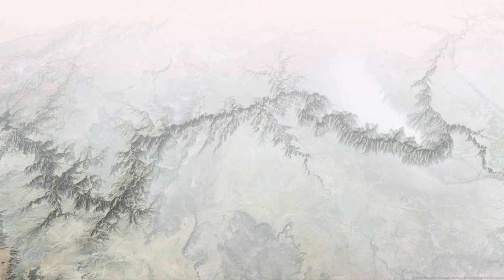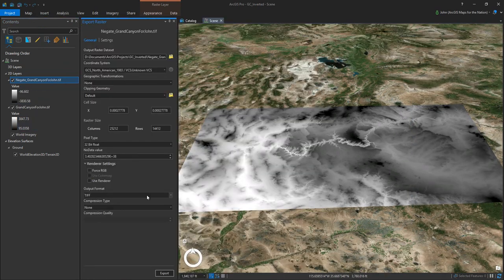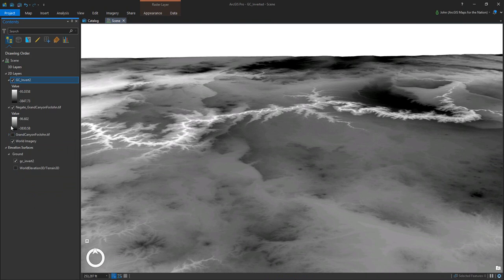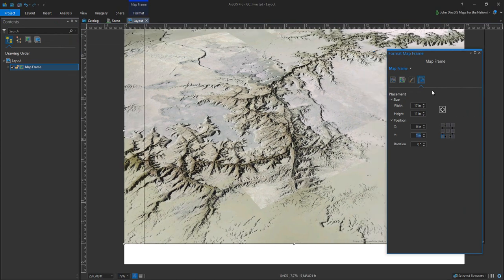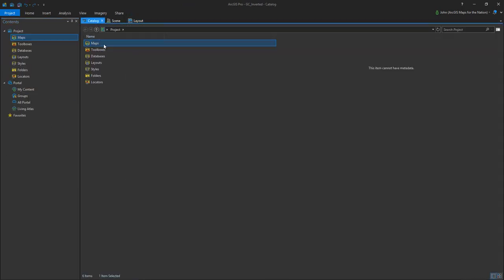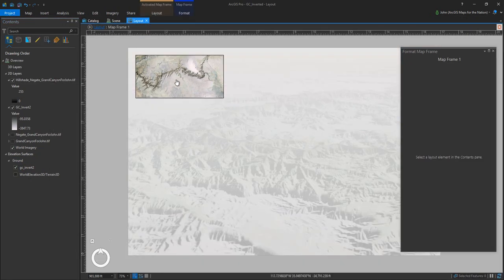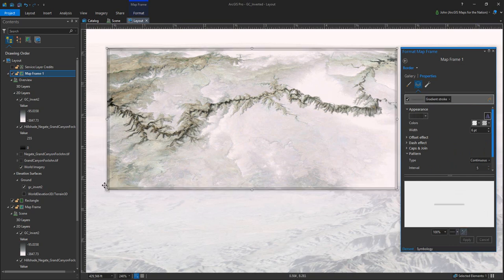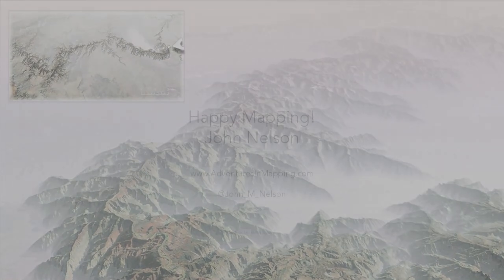How to Flip the Grand Canyon Inside Out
An ArcGIS Pro tutorial on using Raster Functions to hack the Grand Canyon into a Grand Mountain. Find some resulting maps here: